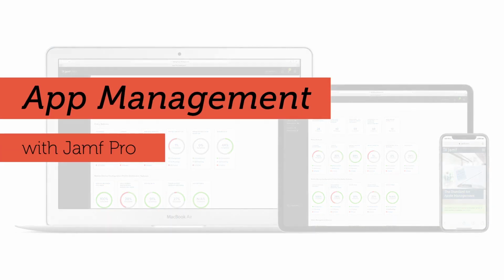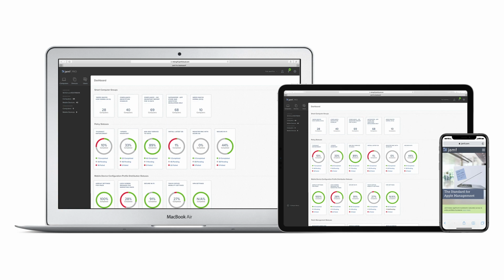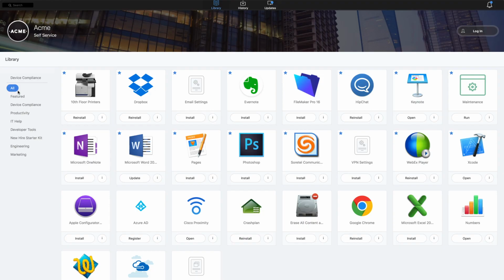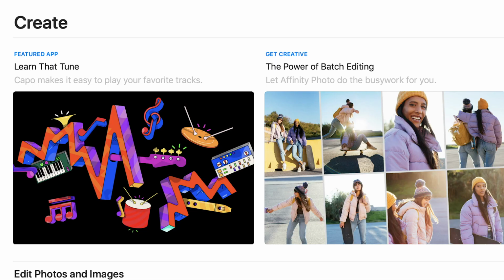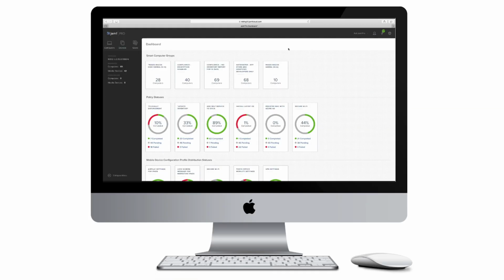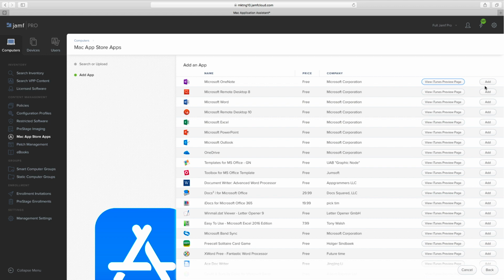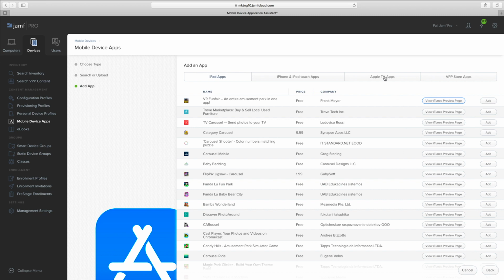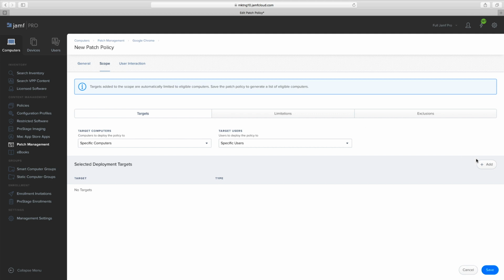App Management with Jamf Pro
Looking for the best way to manage app deployment and app management? Watch this video to learn how Jamf Pro helps you deploy and manage apps on your iOS and macOS devices.